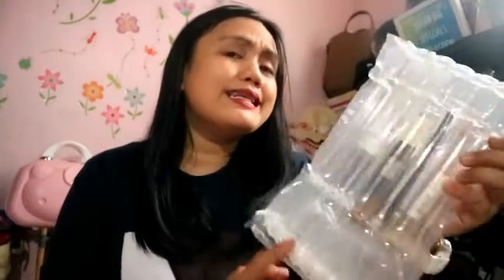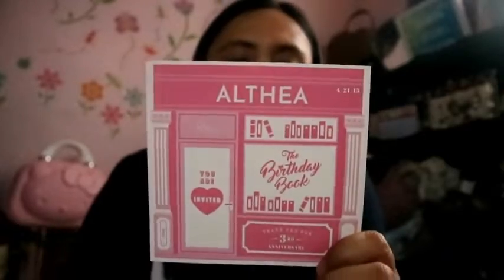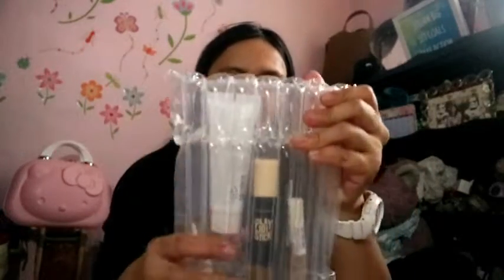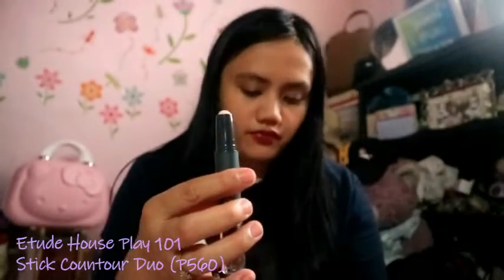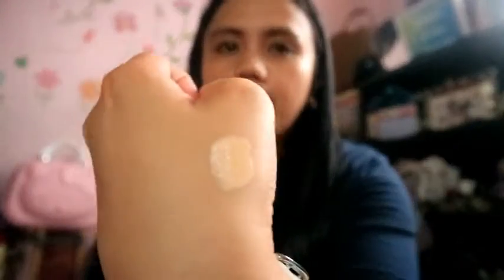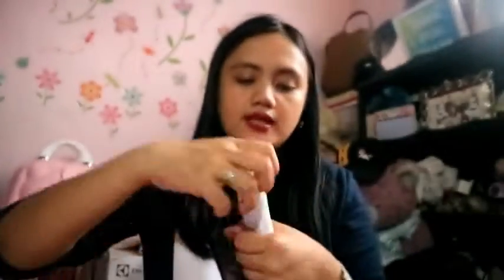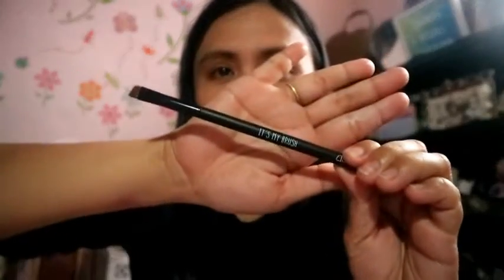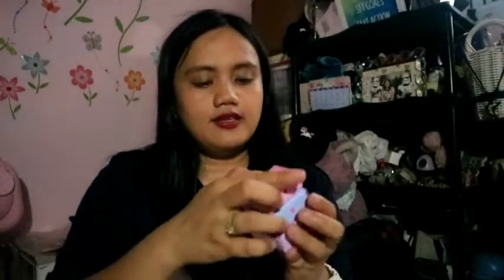Unboxing the Althea Korea Birthday Book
HAPPY THIRD BIRTHDAY ALTHEA KOREA!

My favorite Korean beauty and skincare website is celebrating its 3rd birthday and I'm part of the celebration by doing the birthday book. They are so cute and loving my orders that went along with it.

The items that I bought are:

1.Etude House Play 101 Stick Contour Duo - P570
2. The Face Shop Air Cotton Makeup Base (40g) - P160
3. Innisfree Mineral Essential Concealer (6.5g) - P247
4. Its My Eyebrow Brush - P68

Bought 'em at ph.althea.kr. Watch out for their birthday promotions!

XOXOXOXOXOXO

XOXOXOXOXOXOX